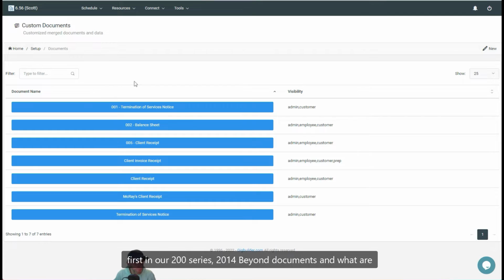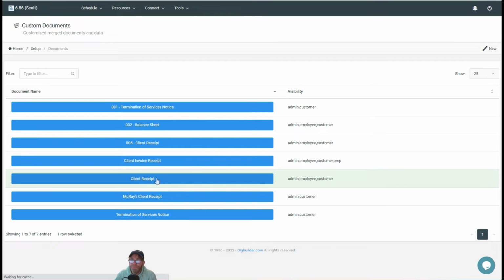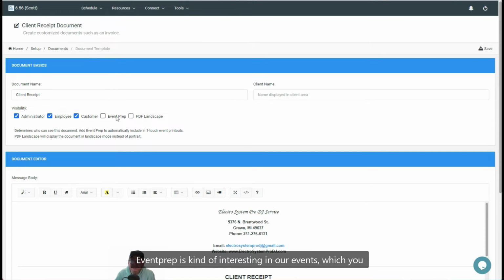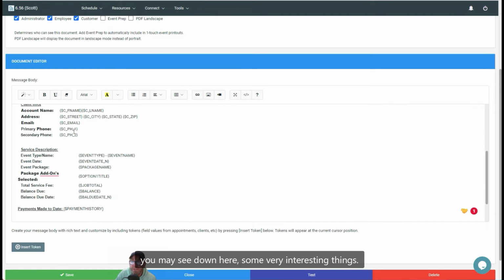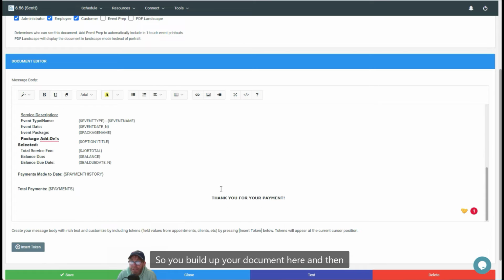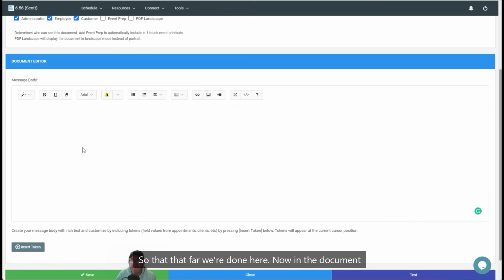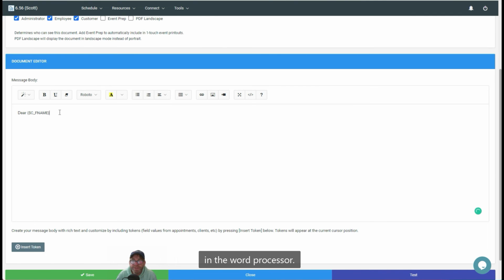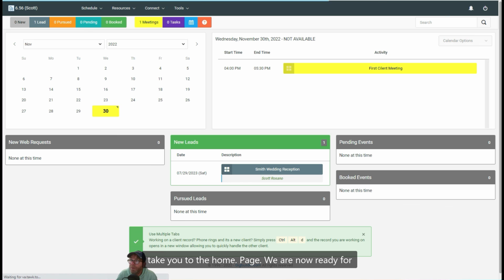Gigbuilder 201 - Custom Documents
First in our 200 series, learn how to generate custom documents, receipts, invoices, and other client documents.